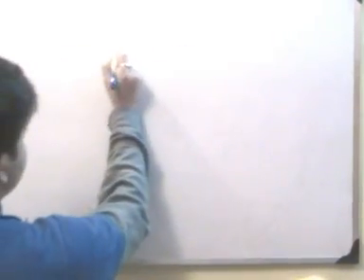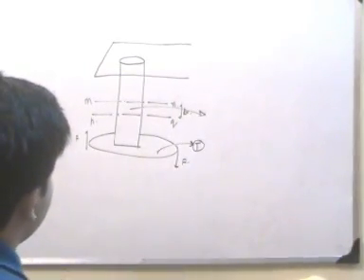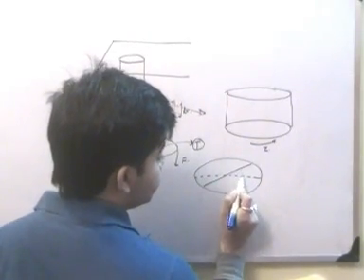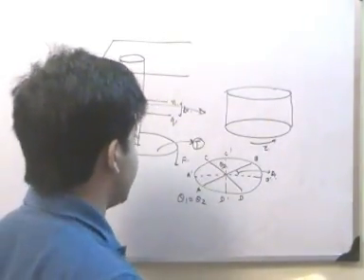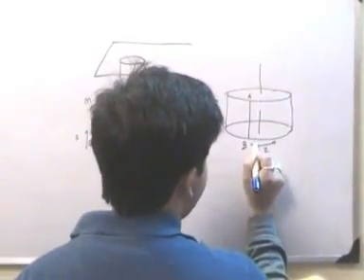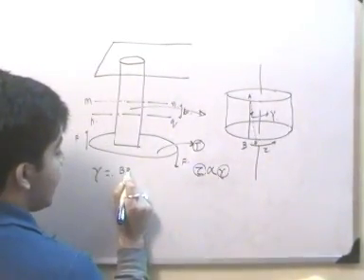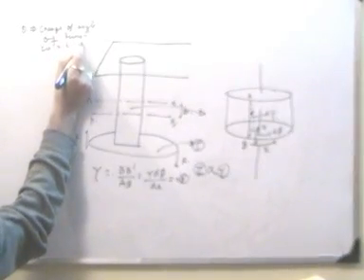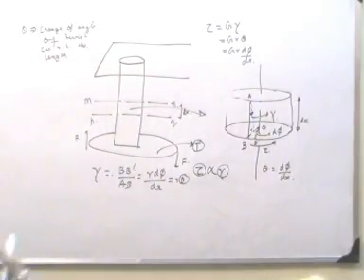torsion-1.mpg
this video is an illustration of the concept of torsion.